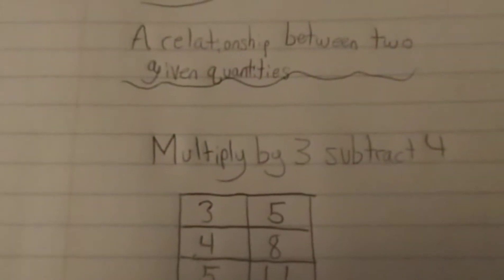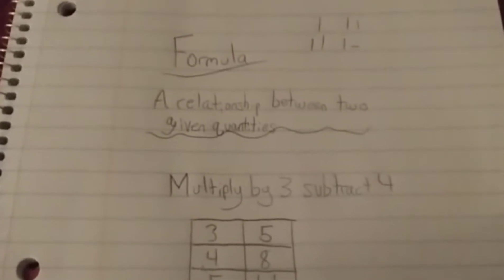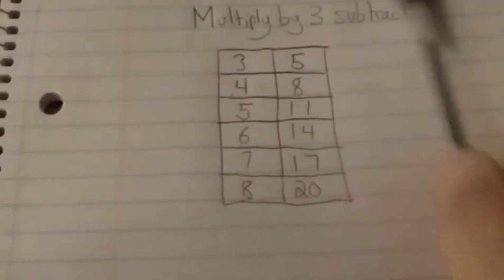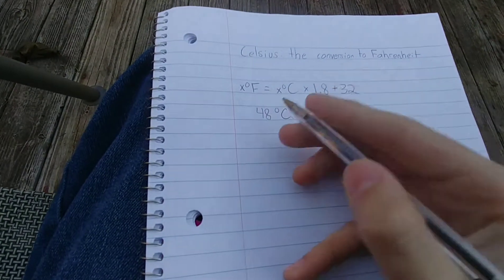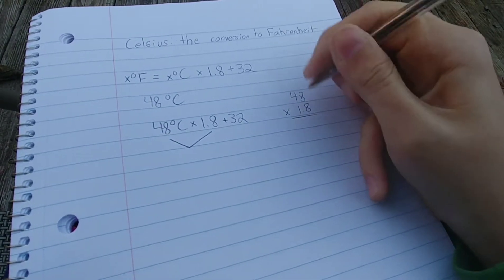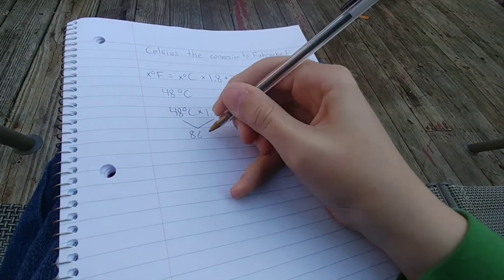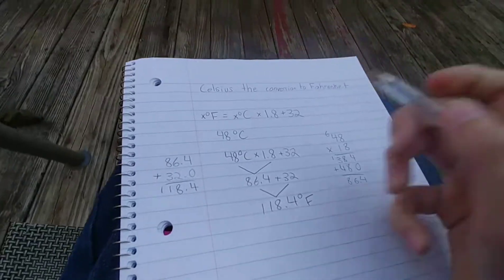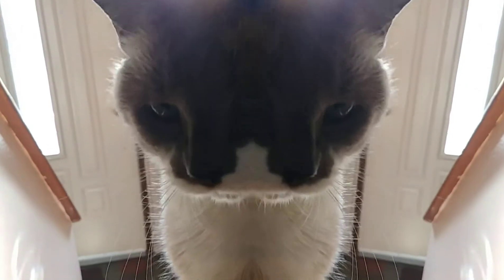name jeff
school project